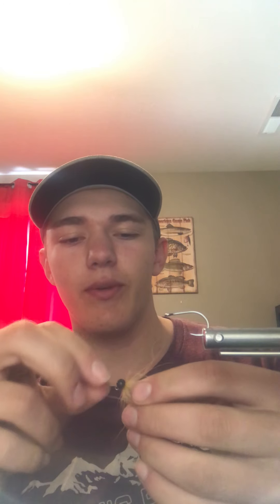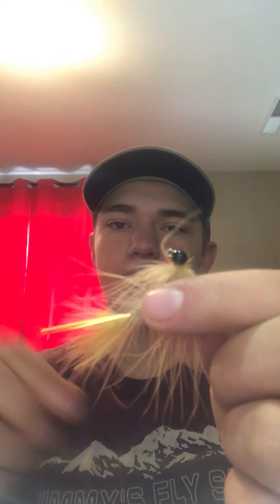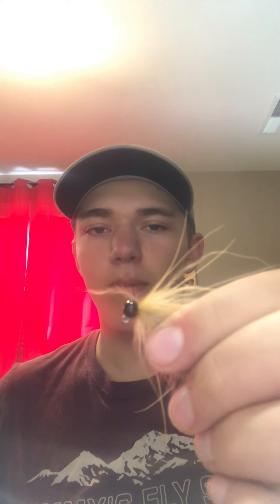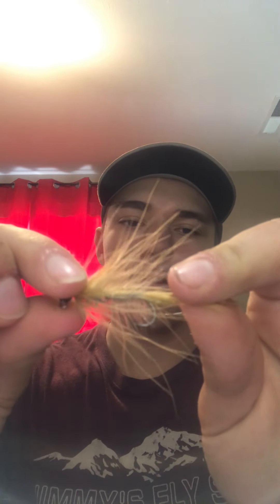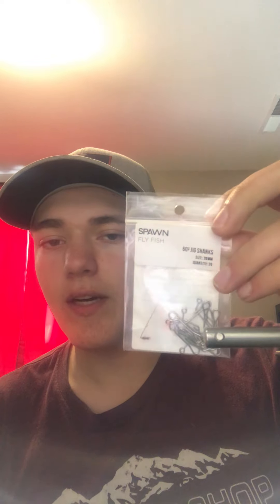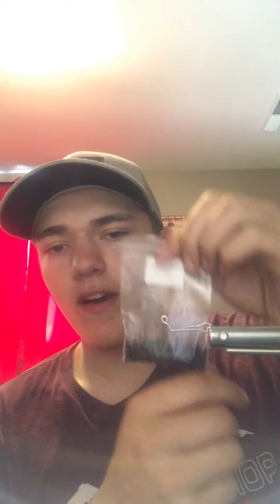Austin Andrews Ties the Lake Trout Streamer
Be sure to catch Austin Andrews tutorial on tying the Lake Trout Streamer for the Norvise community. You'll wan to tune in for this one!